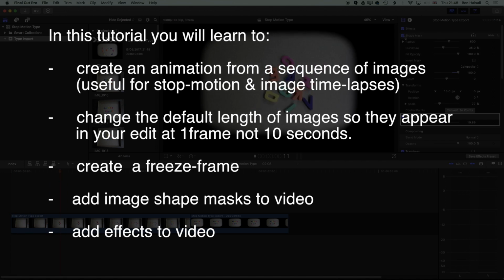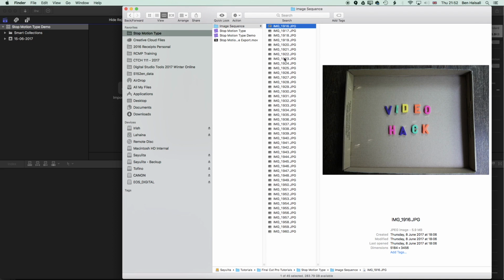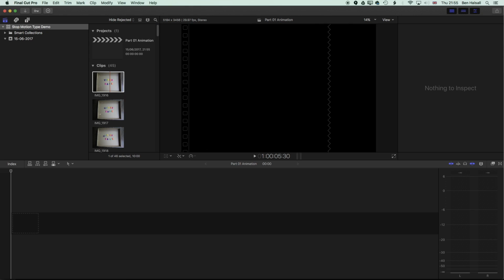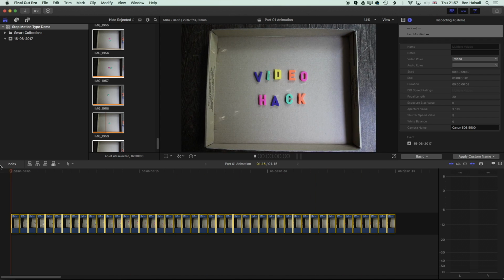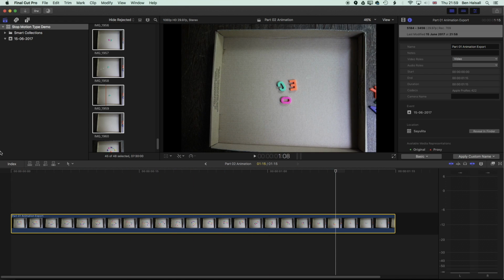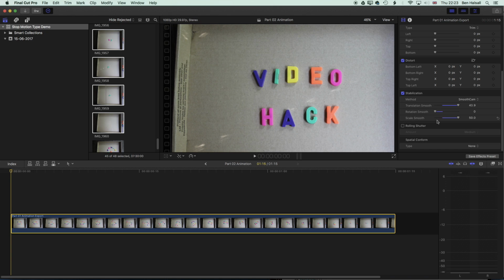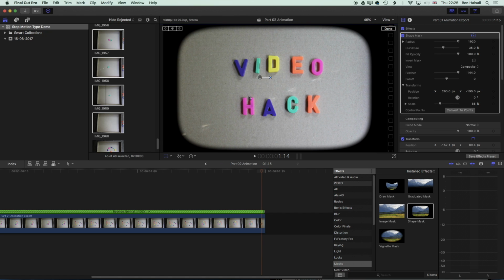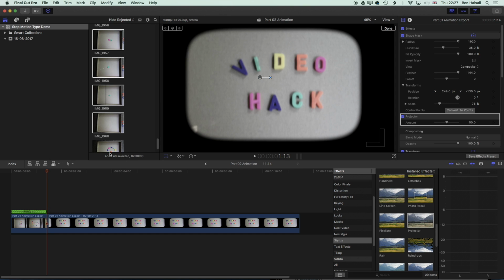Final Cut Pro X Tutorial: Stop Motion Type Title Animation Class for Beginners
In this tutorial you will learn to:

-     create an animation from a sequence of images
      (useful for stop-motion & image time-lapses)

-     change the default length of images so they appear
      in your edit at 1frame not 10 seconds.

-     create  a freeze-frame

-    add image shape masks to video

-    add effects to video

Equipment I am using in this video:
Canon EOS Rebel T6 Digital SLR Camera

I edit with:
Apple iMac 27-Inch Retina 5K Desktop